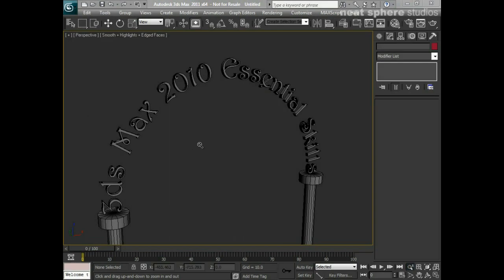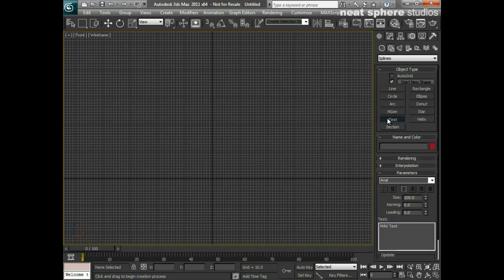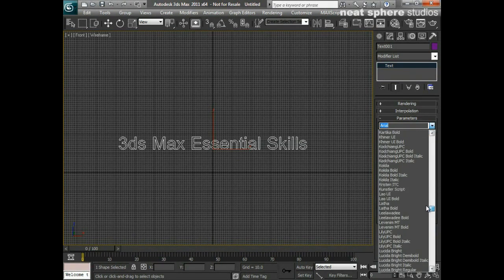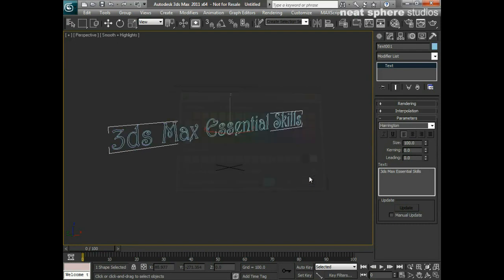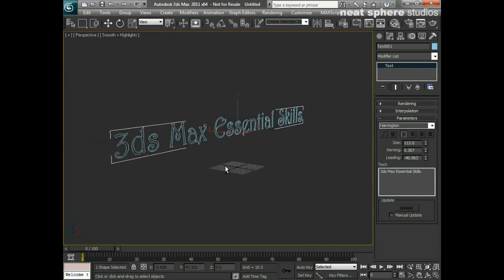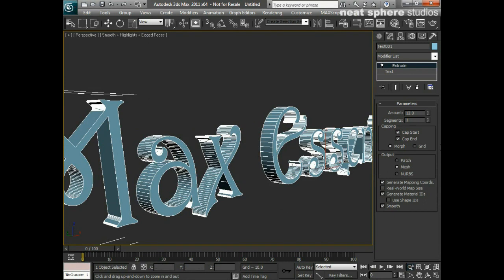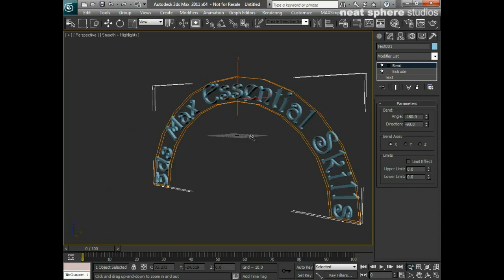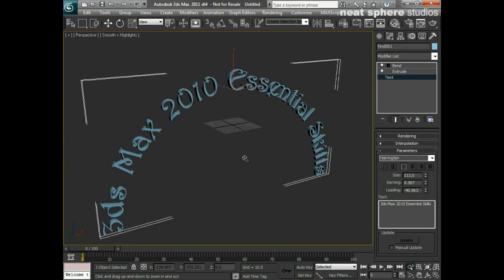Learn Autodesk 3ds Max -- Chapter 5 - Creating 3D Text from 2D Text Primatives